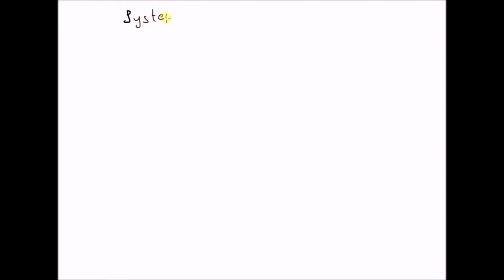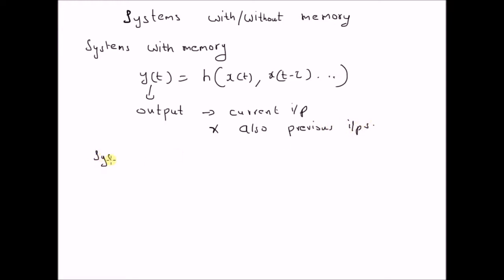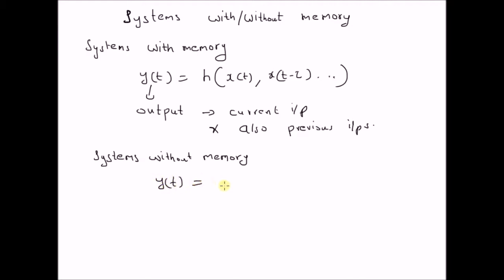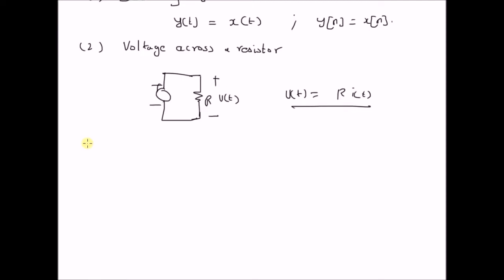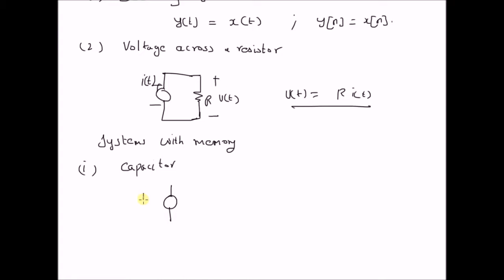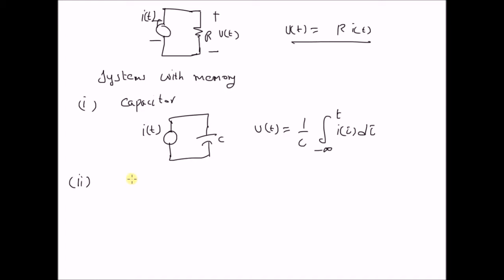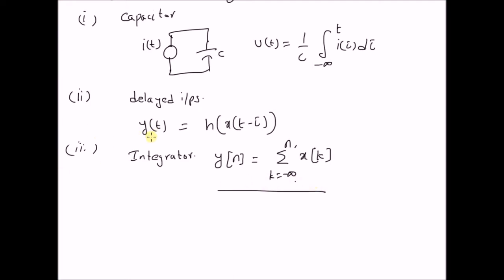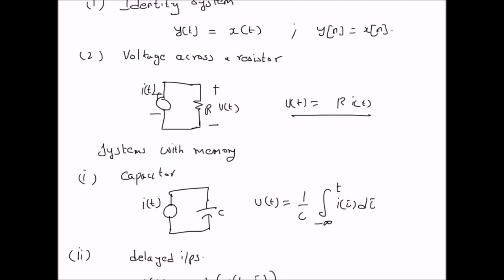Intro to Systems with/without memory